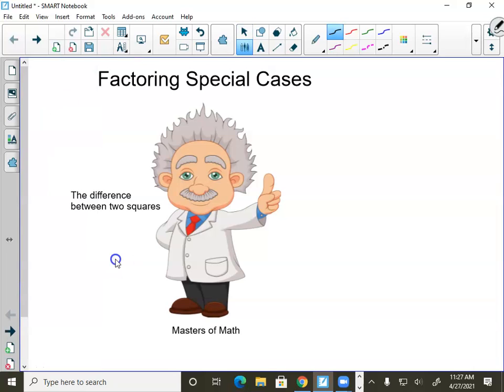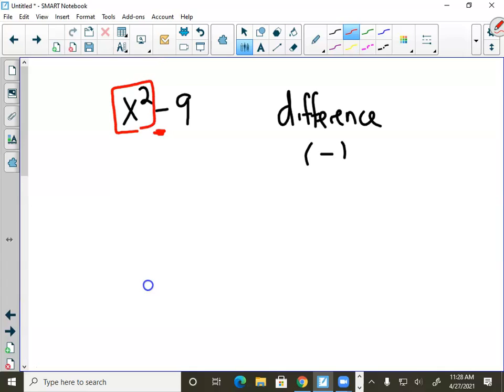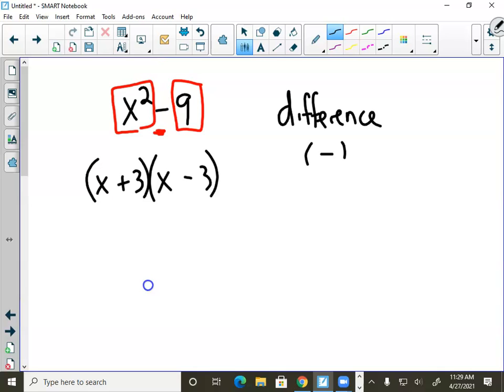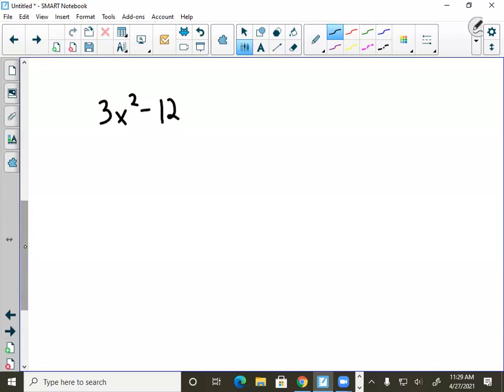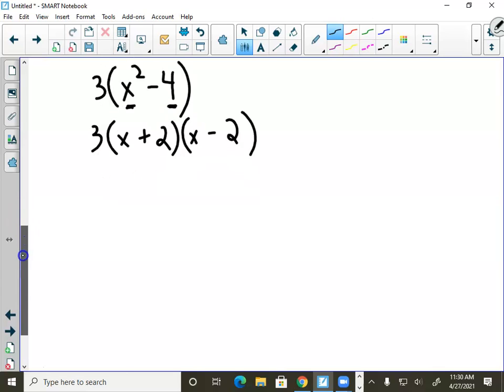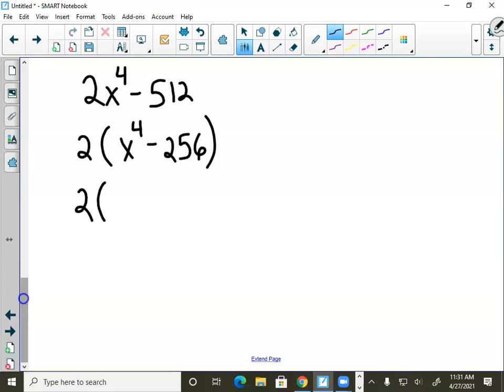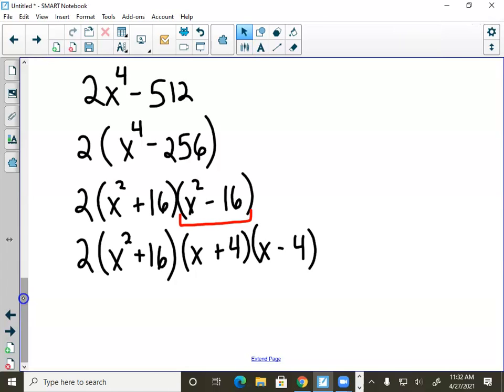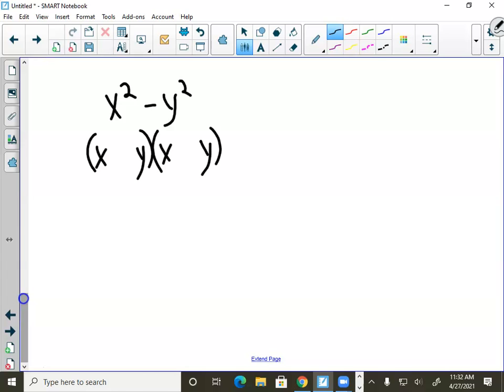Factoring Special Cases The difference between squares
This Video - Special Case Factoring - The Difference Between Perfect Squares

This video shows how to factor the difference between squares completely